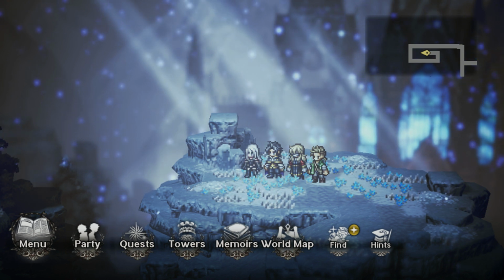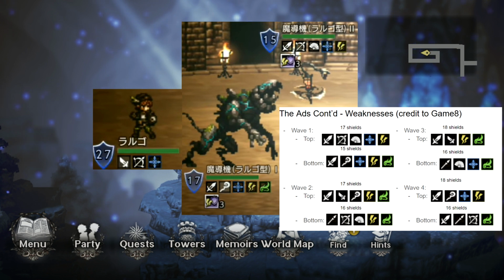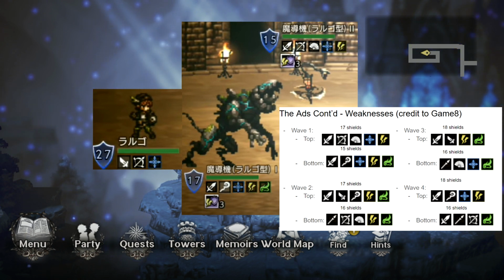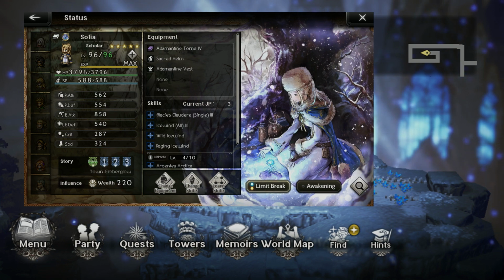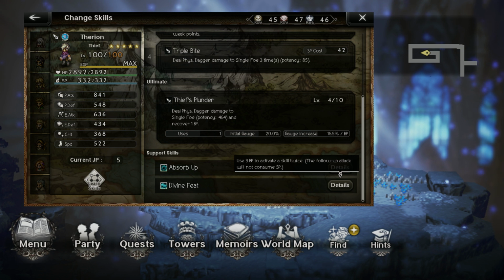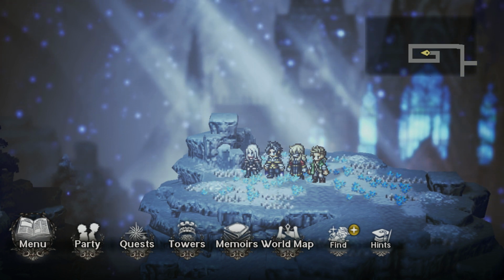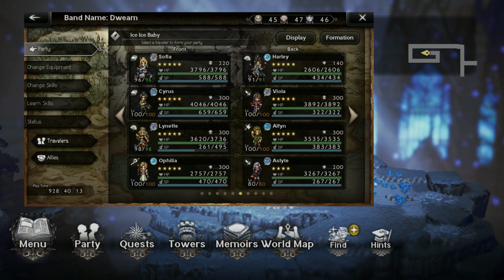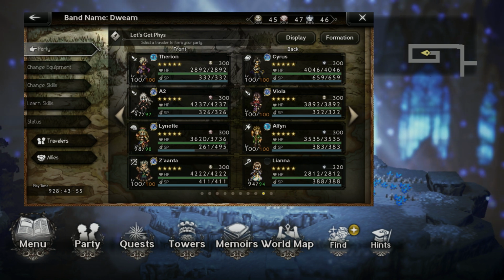Largo Guide | Mechanics, Strategies, & Team Building | Octopath CotC [EN]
In this guide I explain how difficult the fight is, Largo's mechanics, weaknesses, and a strategy you can use to beat him. I also cover what characters are good against him as well as give sample team comps with explanation on how they are built.

Credit/Shoutouts:
Wigglytuff and the discord community for compiling the JP knowledge into text form!

Intro: 00:00
Largo's Boss Stats: 01:22
Largo's Arena Mechanics: 01:42
Strategies To Beat Him: 03:52
Turn By Turn Outline To 2 Break Clear: 04:58
Best Units To Use: 08:00
Example Ice Based Team: 14:14
Example Physical Based Team: 15:10
Outro: 16:52

thx for watching.